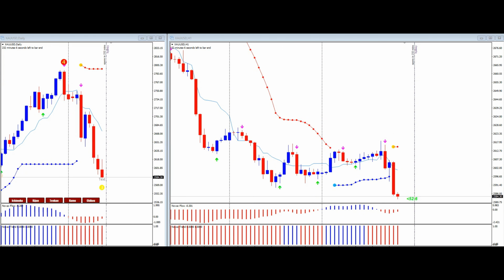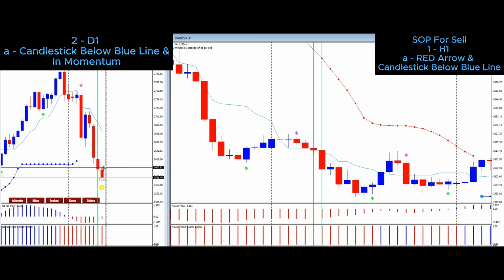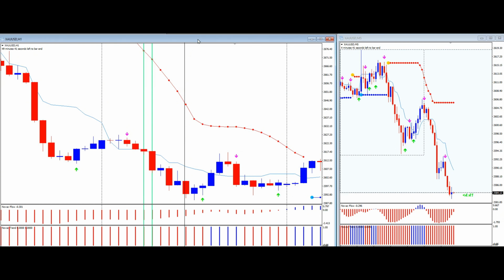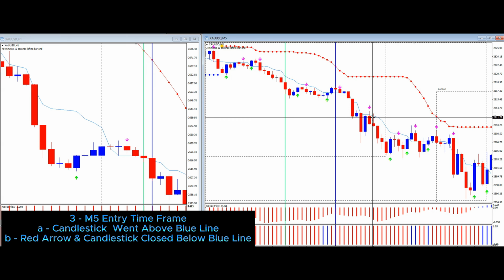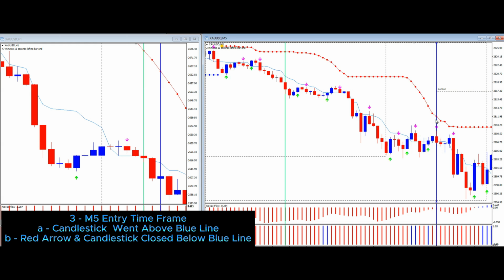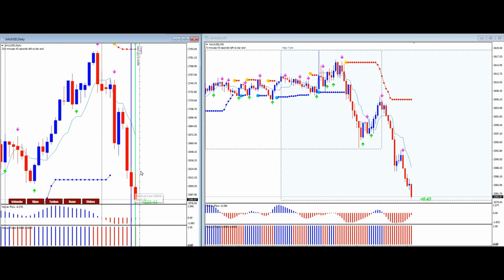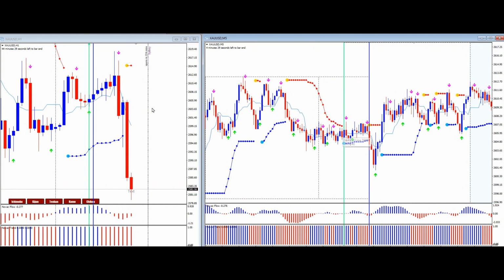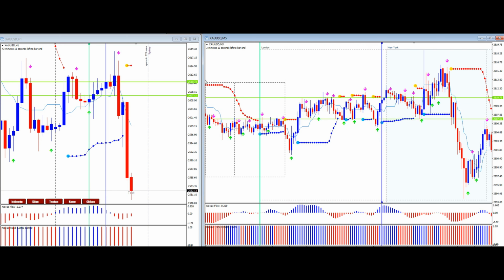Multiple Time Frame